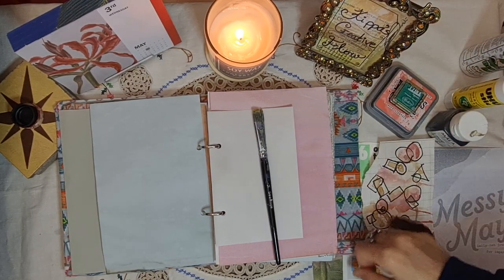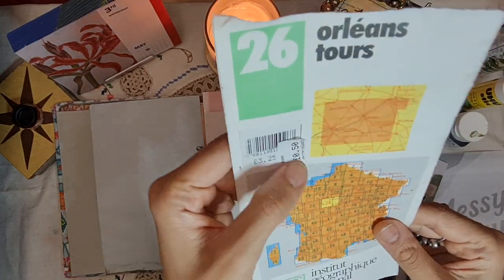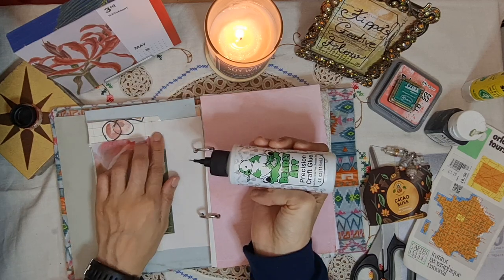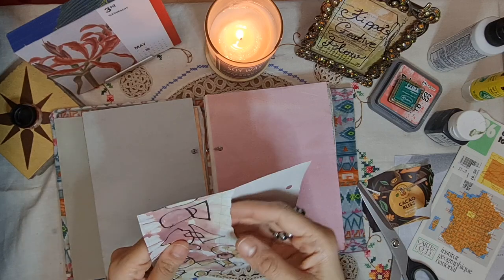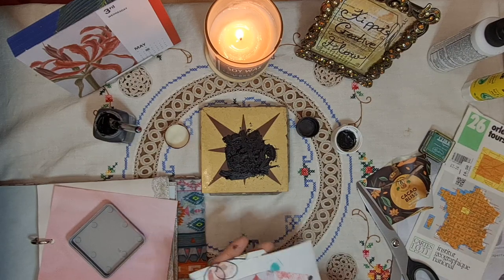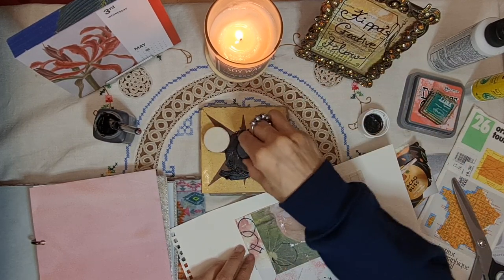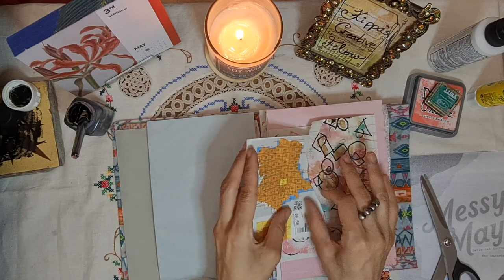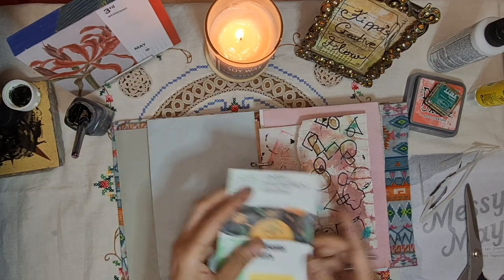getmessymay No. 3 BRAIN DUMP mark making @GetMessyArt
The getmessymay challenge is hosted by the talented ‎@GetMessyArt on YouTube and @getmessyartjournal on Instagram

Prompt 3 + BRAIN DUMP = Random mark making and side pocket